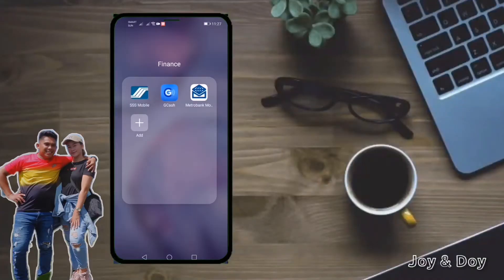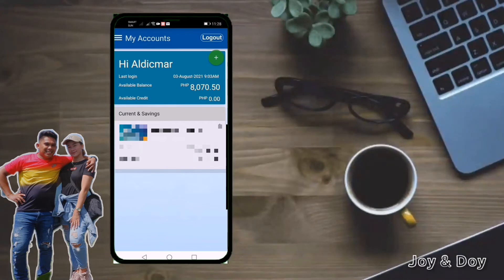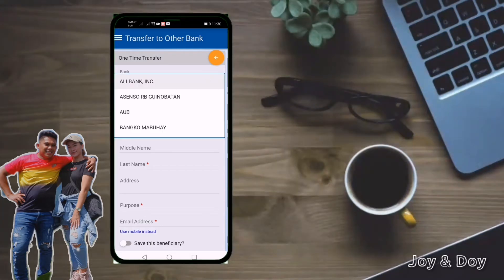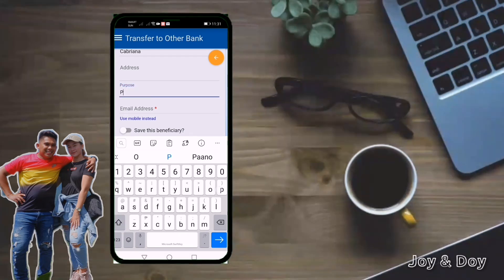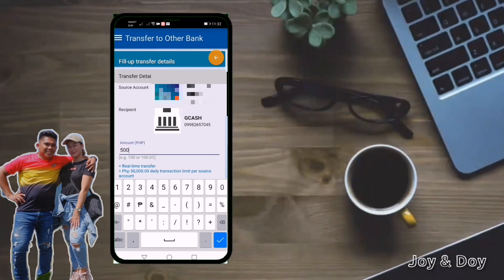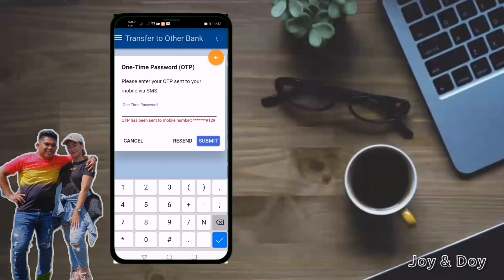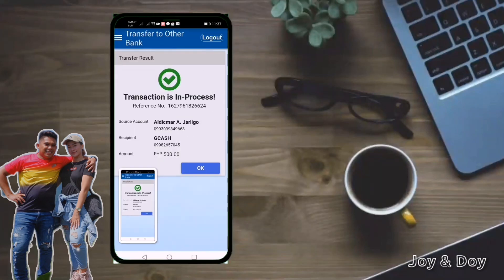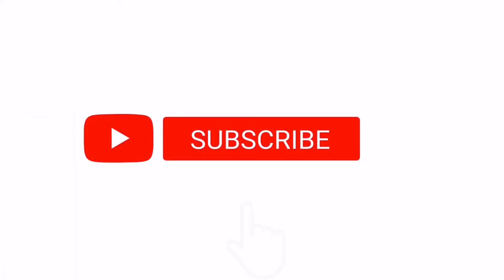TRANSFER MONEY FROM METROBANK APP TO GCASH/OTHER BANK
EASY TRANSACTION!!

If you are having a hard time transferring money in this time of pandemic. I CAN HELP YOU!

You no longer have to go out and Send that cash. If you have your metrobank account Online then your problem is solve!

Watch this video and you'll learn how to transact cash from your metrobank app to gcash or even to other banks like BPI, BDO, LANDBANK and etc.!